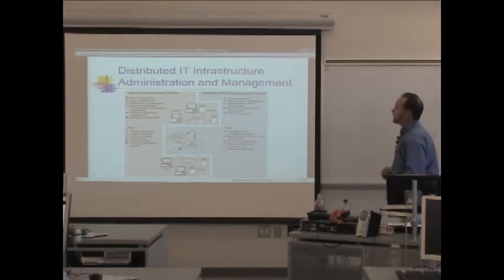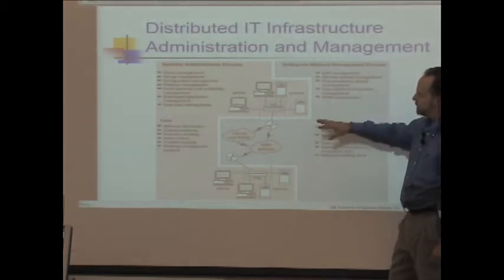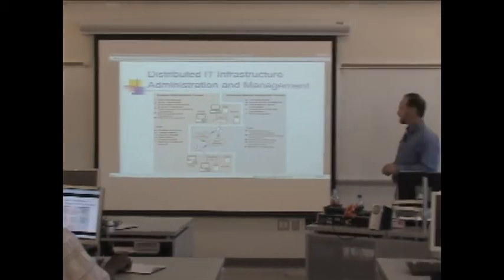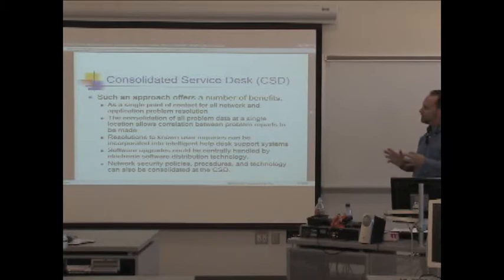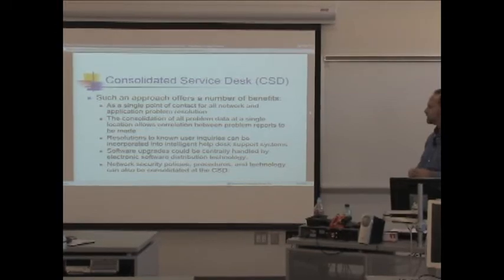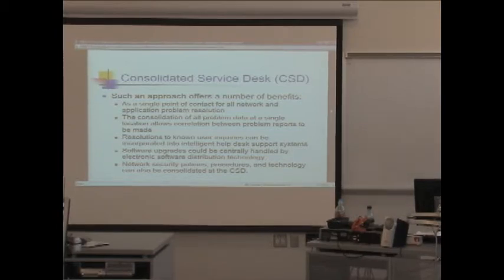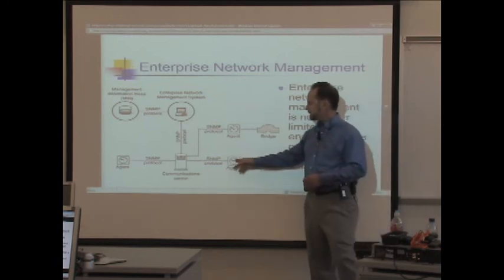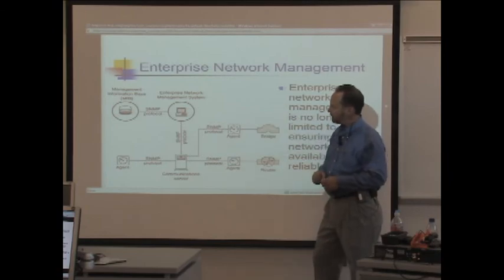Network Management - Part 10